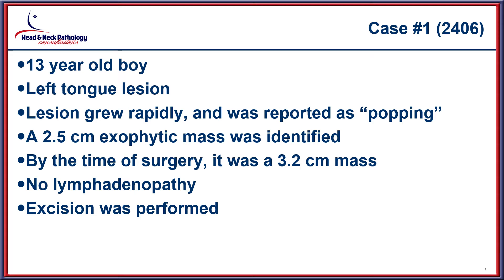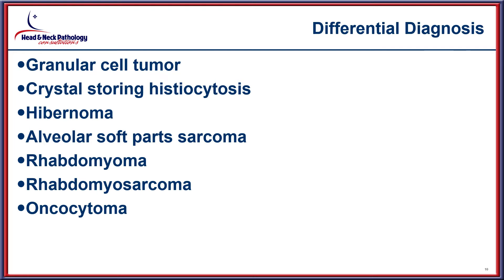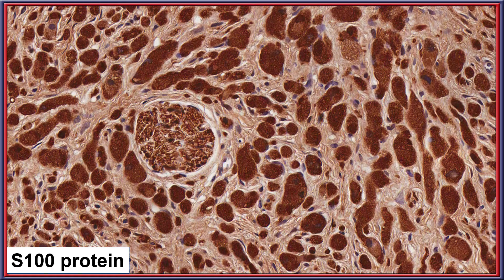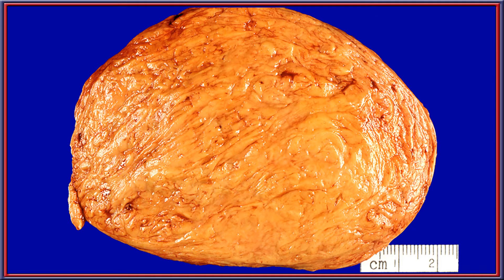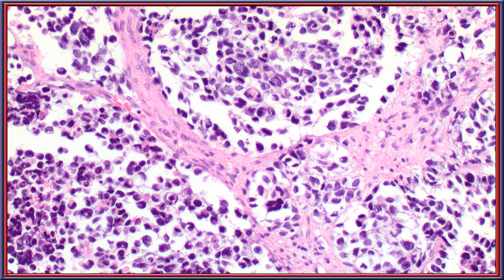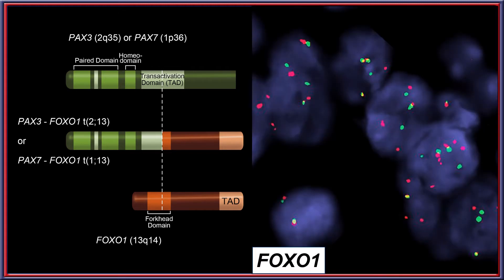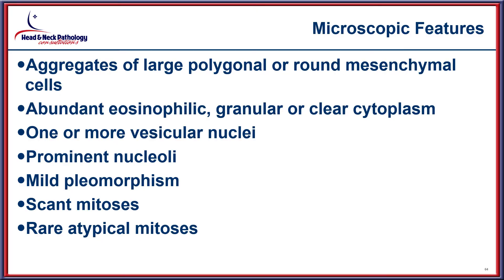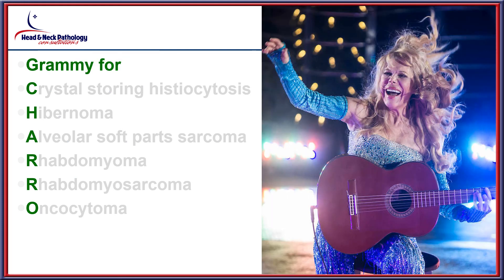Oral Cavity Polygonal Tumors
The differential diagnosis is presented for oral cavity large, polygonal cell tumors in a 15 minute video. Highly focused on just a few entities, but an in depth coverage of the lesions.